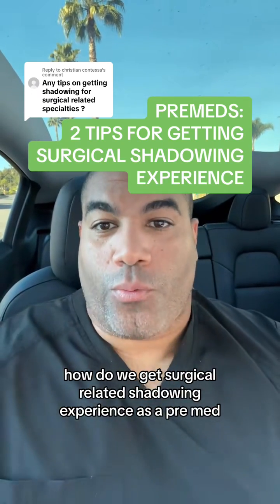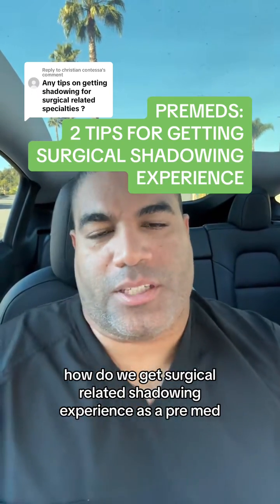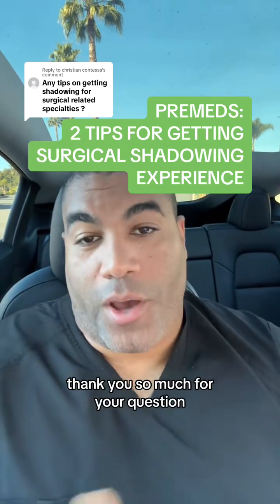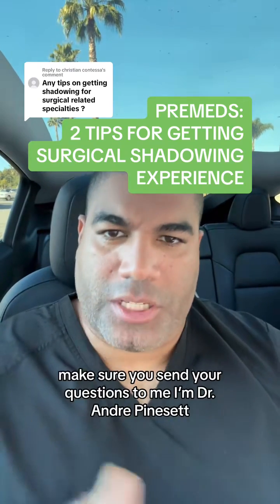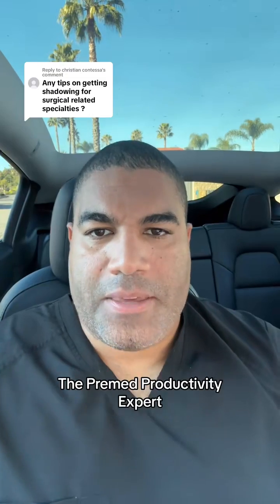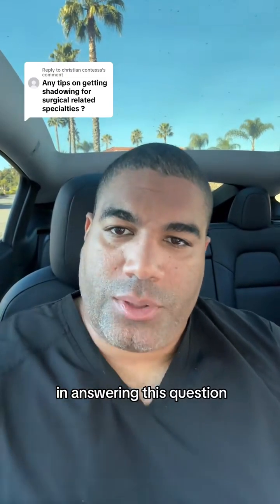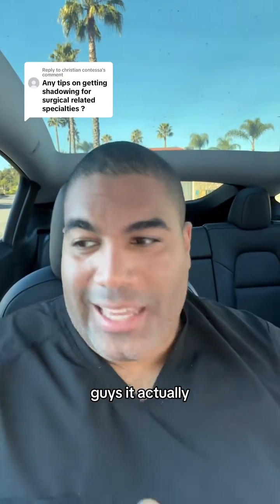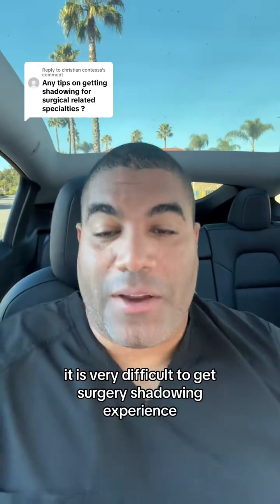PREMEDS: 2 TIPS FOR GETTING SURGICAL SHADOWING EXPERIENCE!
It’s not as easy as it was pre-pandemic, but it can be done if you’re strategic about it!

Get to my website and enroll in my Dominate Premed: The Definitive Guide course for step-by-step guidance on getting into med school.

Comment any topic requests or questions you want answered below.

Each week, I’m bringing strategies for:

💪 Locking in that bulletproof mindset.
⏰ Cutting the nonsense and getting productive.
🧠 Studying smarter, not harder.
🩺 Streamlining your path to med school.

If you're serious about medicine, this is where you need to be!!

I went from the bottom of the premed pack to the top of Stanford Medical School. Now I empower students and premeds to exceed expectations and achieve their goals.

This is your chance to unleash your full potential and get on the fast-track to medical school.

20 years experience teaching students how to get straight-A’s while studying less
10 years getting premeds into the top medical schools

I LIVESTREAM a lot, so make sure you subscribe to my YouTube channel and click on the little bell icon to turn on live notifications, so you never miss an opportunity to become a better premed!